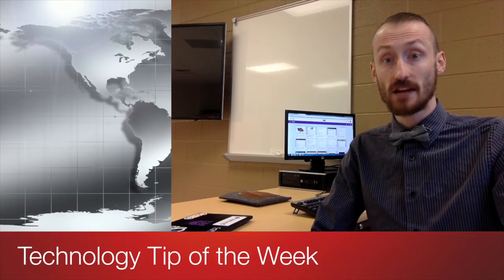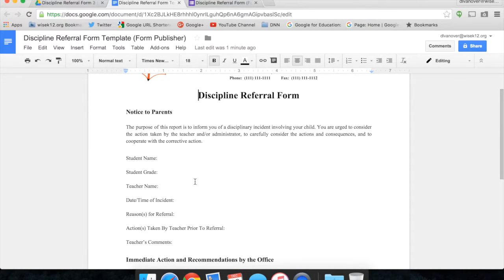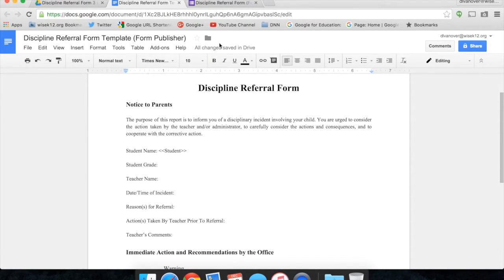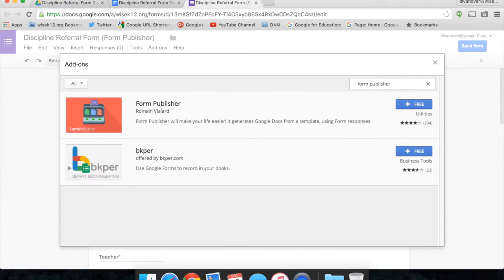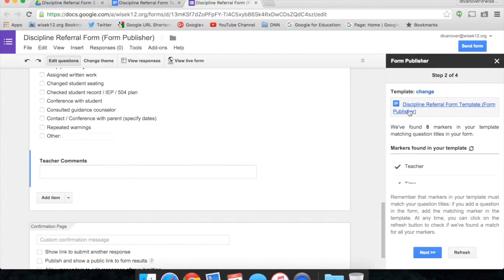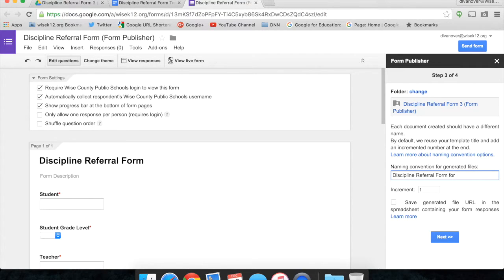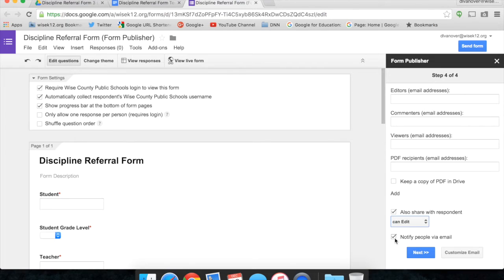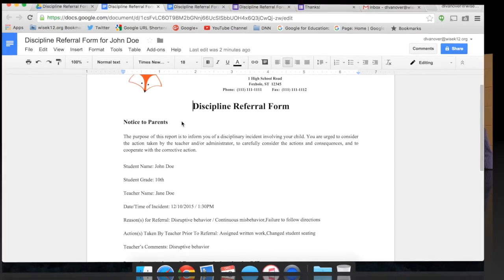Technology Tip of the Week - Google Forms Publisher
This week we explore the Google Forms Publisher add-on, a great way to take data submitted through Google Forms and merge it into a document or spreadsheet.